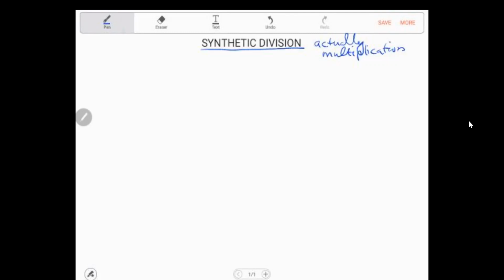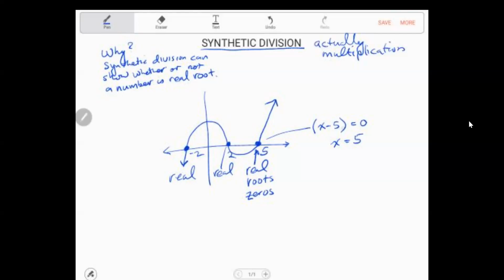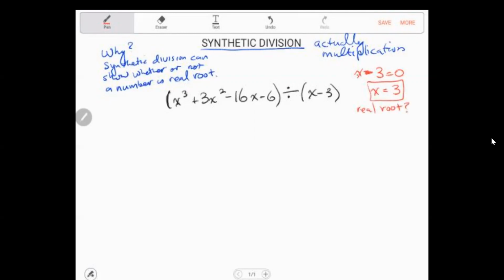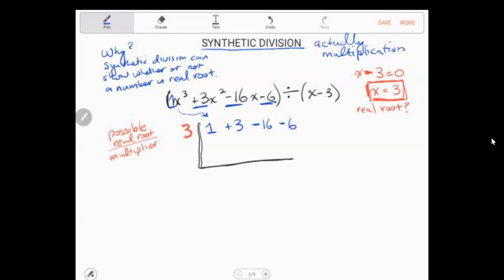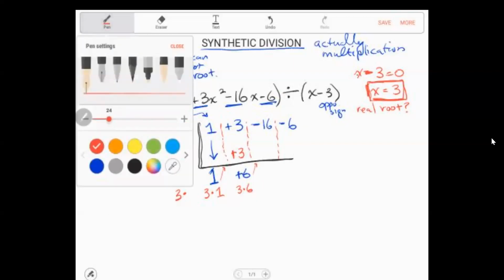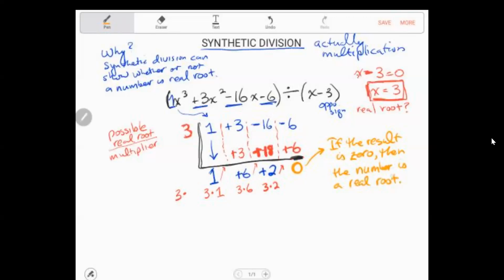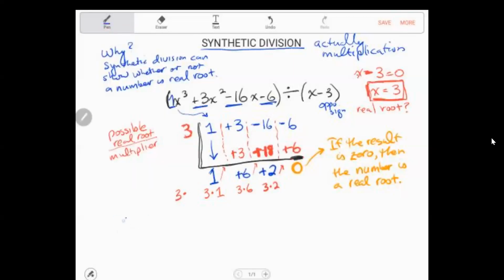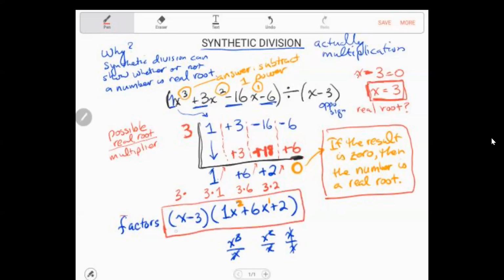9-01 HELP VIDEO Synthetic Division